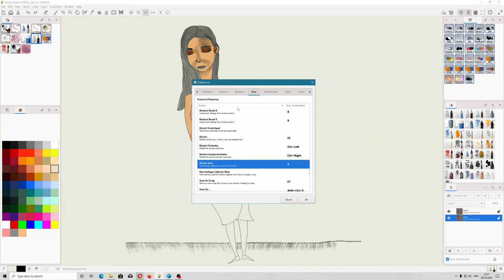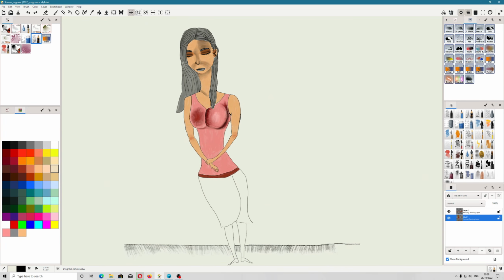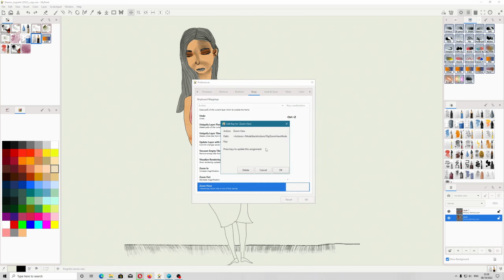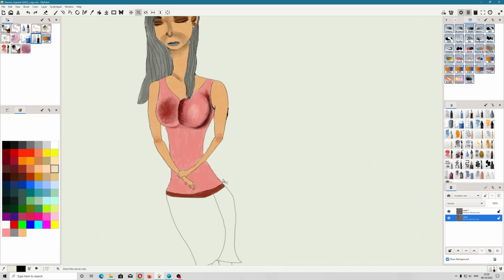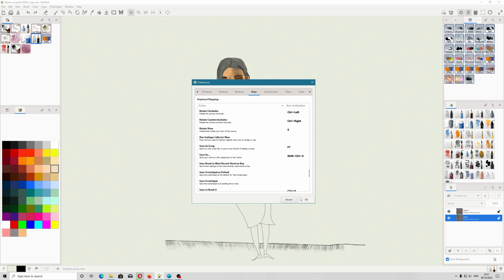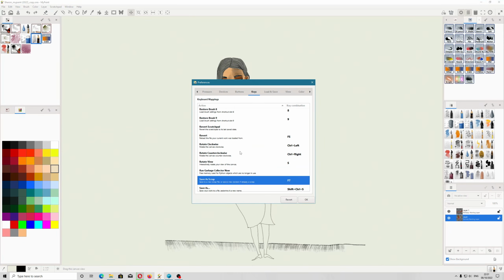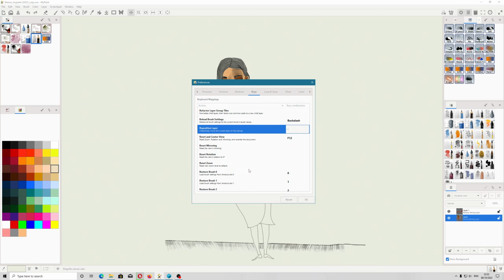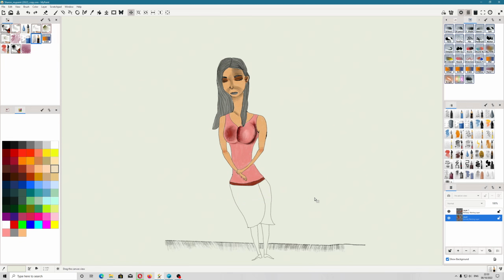MyPaint 2.0.1 - how to assign keyboard shortcuts - tutorial EN (2022)